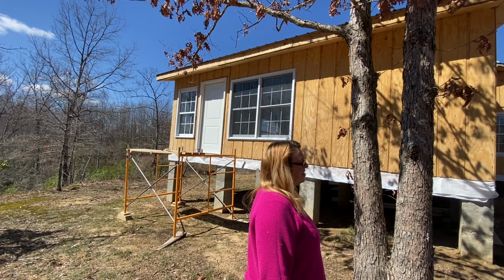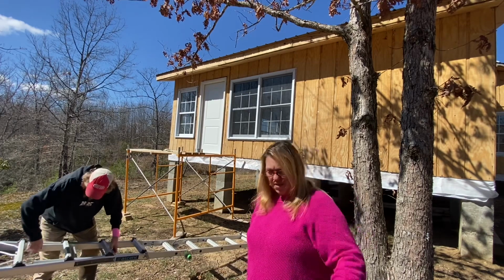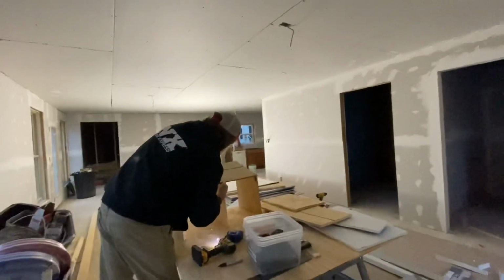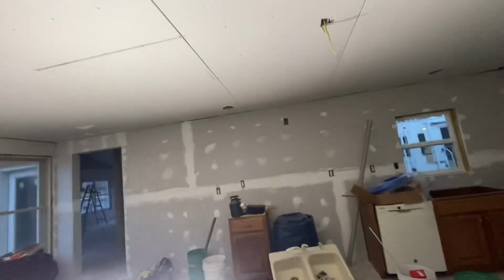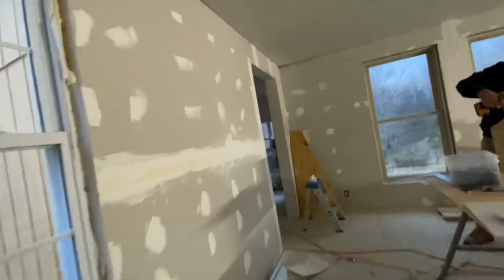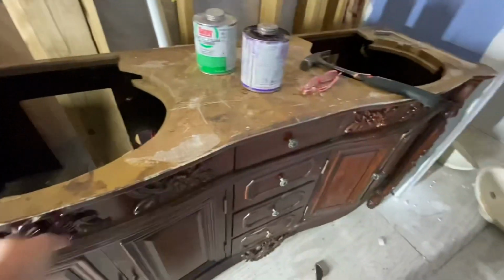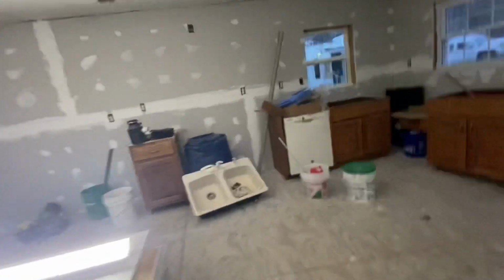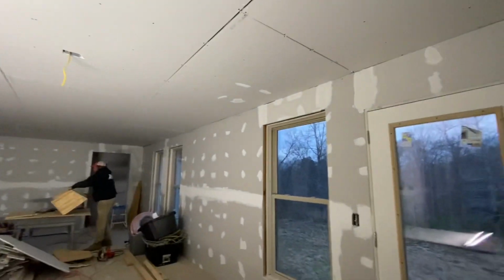Hats off to the pro drywall hangers of the world.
More drywall taping and mudding